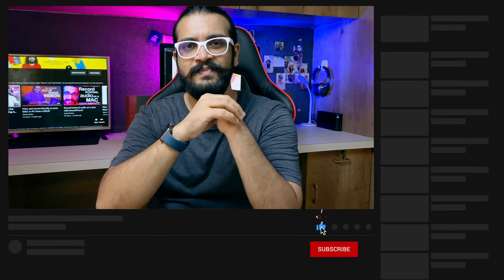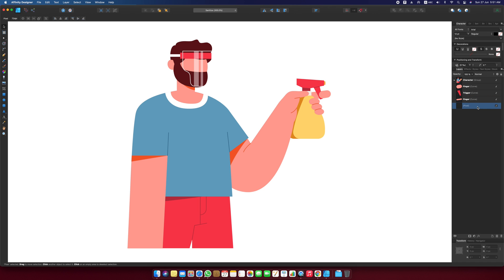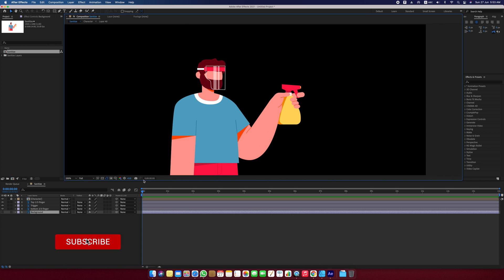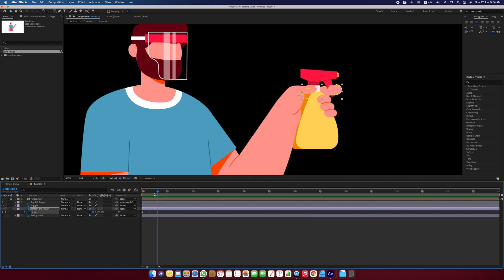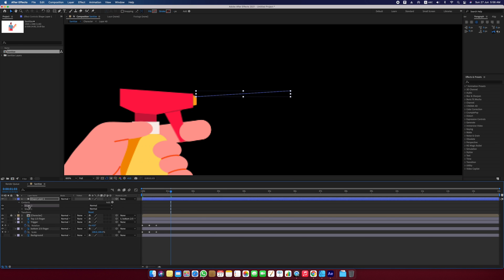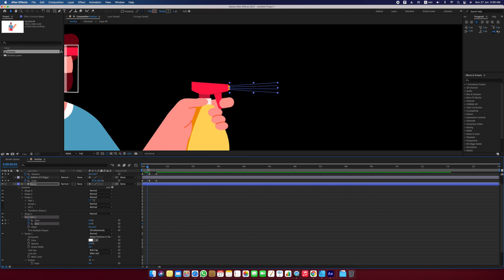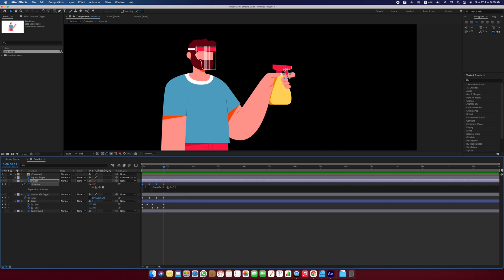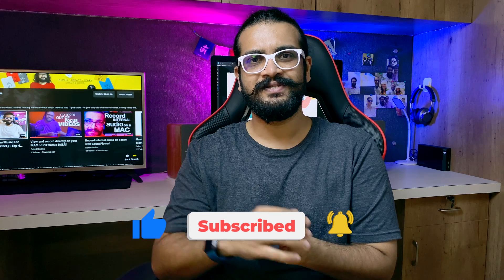Create Minimal Motion Graphics in After Effects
I love using these kind of minimal motion graphics, in my GIF’s and videos that I upload on social media or for my commissioned work. These minimal motion graphics surely enhance the graphics that you use in your GIF’s and videos and you can easily create them without learning animation, all you need is a concept and planning to design them.
BE MY FRIEND: 👇🏻👇🏻👇🏻
If you enjoyed 👌 watching the video show your appreciation👏 by,
hitting the LIKE 👍 button, SHARE 🗣 it with your friends, and if you have any comments ✍️✍️✍️✍️ put down in the COMMENT section I will reply to all your queries and suggestions.